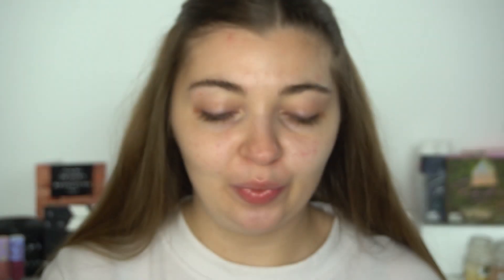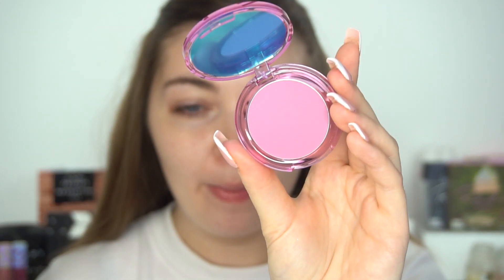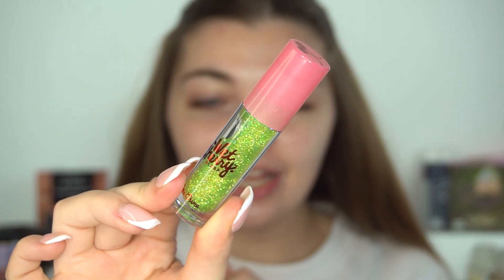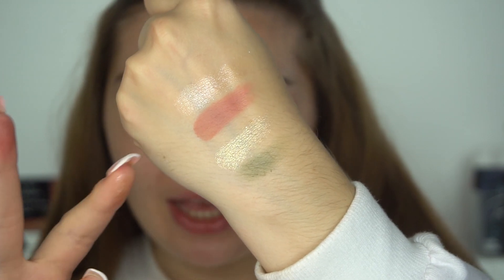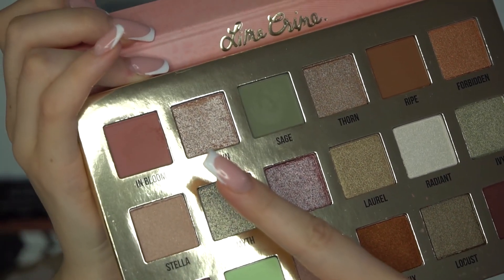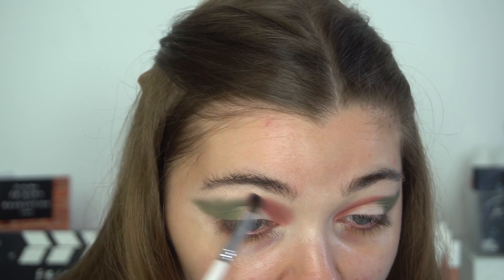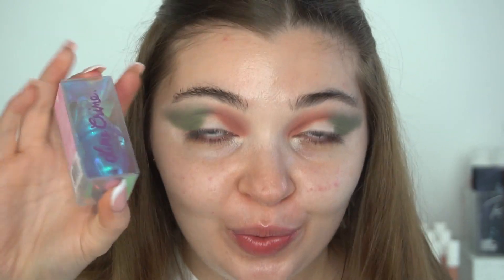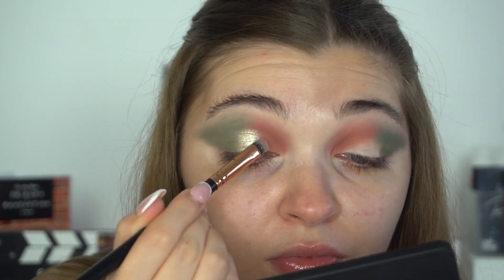💚TESTING LIMECRIME MAKEUP!💚//HIT OR MISS?!💚//💚MISSECBEAUTY💚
This is my first impressions testing out Limecrime Products!💚

FACE:
@xxrevolution Cloud Complexxion Primer*
@makeuprevolution Conceal & Define Foundation (F1)
@elfcosmetics Hydrating Camo Concealer (Fair Beige)
@hudabeauty Easy Bake Setting Powder (Cupcake)
@revolutionpro Opalescent Skin Finish Powder
@makeupobsession Feels Contour And Highlighter Palette (Bae)
@limecrimemakeup Softwear Blush (Petal)*
@lunarbeauty Moon Prism Blush Palette (Stargaze)
@dollbeauty_ Doll Light Highlighter (Like A Diamond, Shine Bright)

EYES & BROWS:
@pinkhoneyuk Brow Glue
@xxrevolution Xxfine Brow Pencil (Dark Brown)*
@makeupobsession Fluffy Brow Gel (Dark Brown)*
@beautybaycom Eye Base (Base 2)
@anastasiabeverlyhills Eye Primer
@limecrimemakeup Venus XL 2 Palette (In Bloom, Sage, Crown, Myth, Obsure, Radiant)*
@morphebrushes Colour Pencil Liner (Coconut)*
@sigmabeauty Sinuosity Lash Mascara*

LIPS:
@limecrimemakeup Wet Cherry Gloss (Cherry